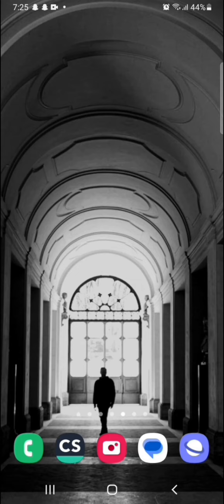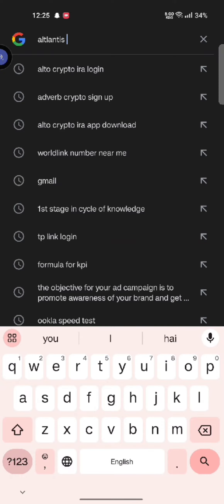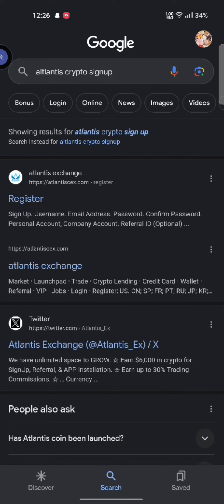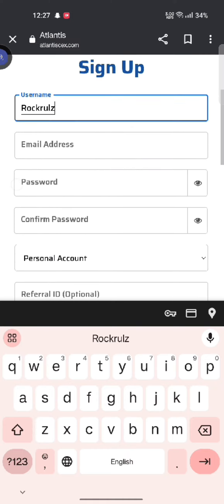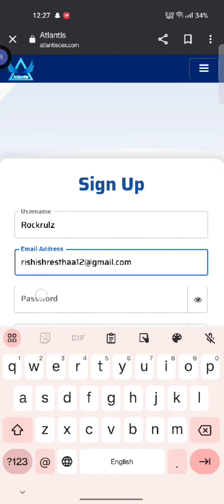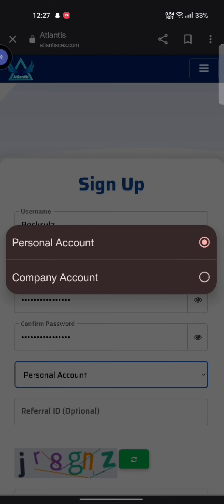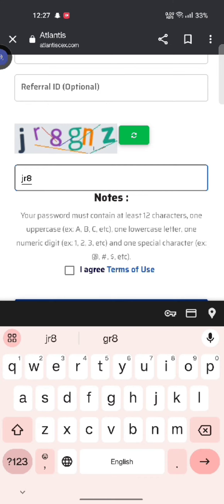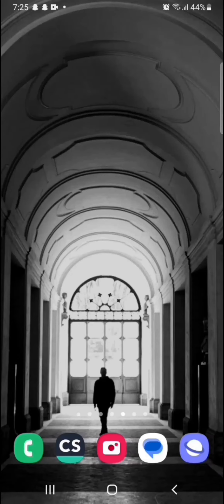How to Sign Up Atlantis Crypto Wallet 2023? Open/Register Atlantis Crypo Wallet Account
Ready to explore the world of cryptocurrency with Atlantis Crypto? This step-by-step guide will walk you through the process of signing up for an Atlantis Crypto account. Whether you're a seasoned trader or just beginning your journey in digital assets, this video will show you how to create your Atlantis Crypto account and start your crypto adventure with confidence. Join us to learn how to sign up for Atlantis Crypto and unlock the potential of digital currency.